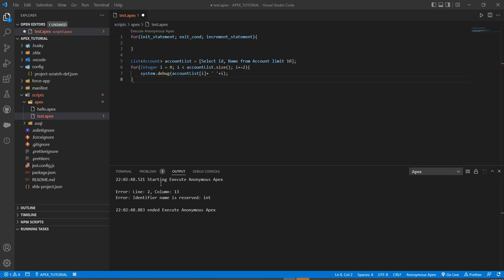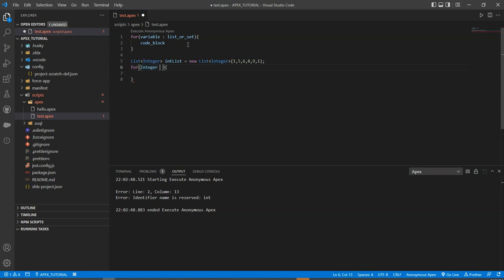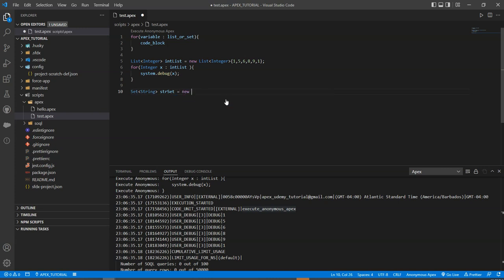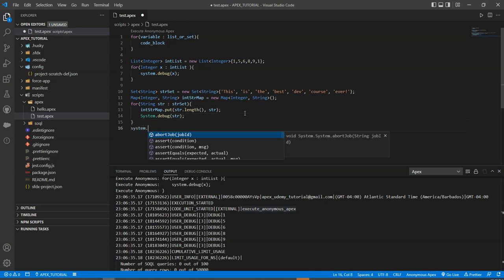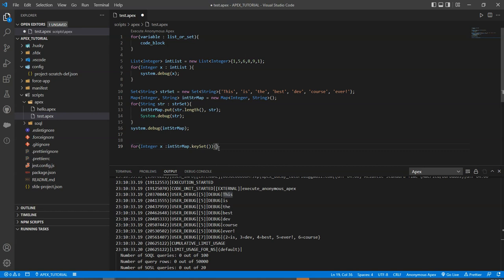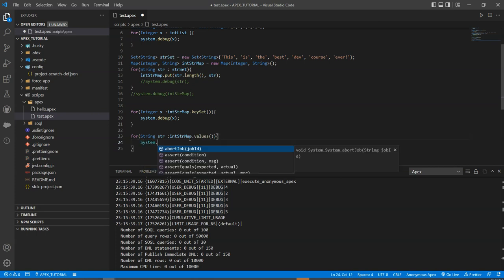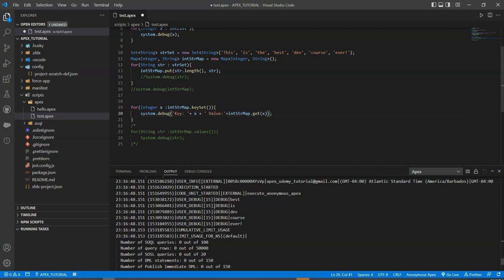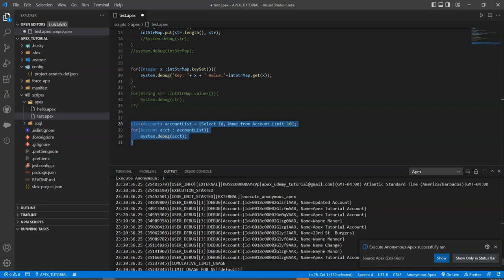36. For Loop - Free Partial Apex Course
In this lesson we will be covering For with a list.